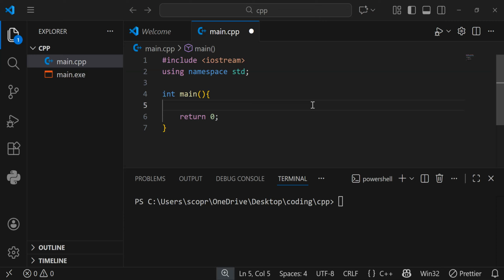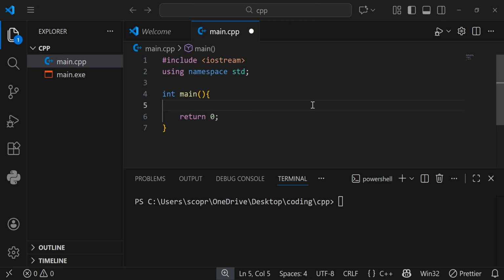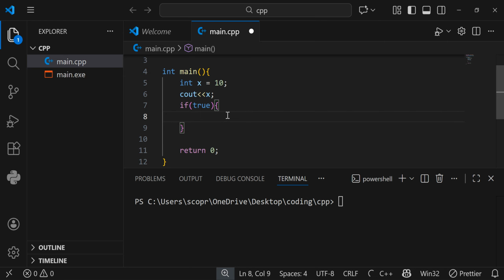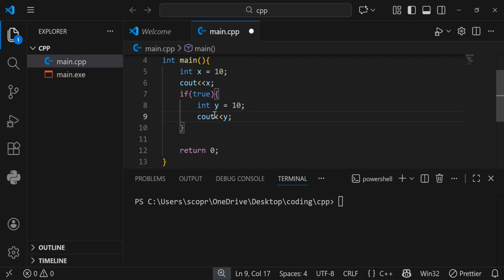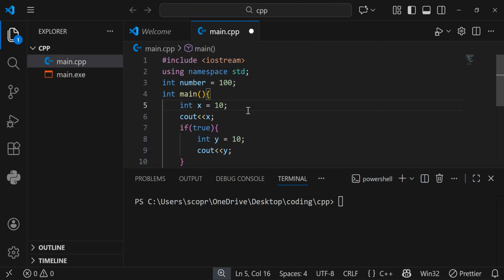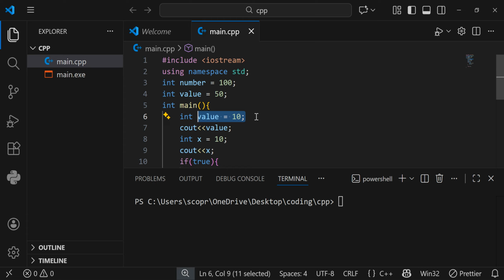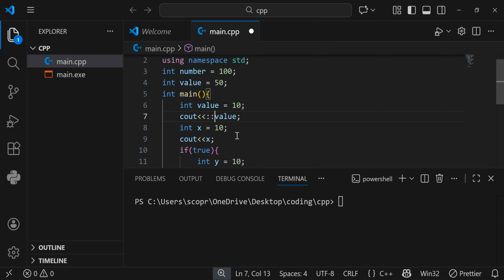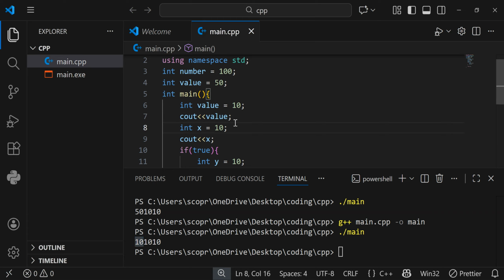C++ Course:Scope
This video is part of the C++ programming course and focuses on scope in C++, which determines where variables and functions can be accessed within a program. Understanding scope is essential for writing clear, correct, and well-structured code.

The lesson explains how scope works in C++, how variables behave inside and outside code blocks, and why scope rules help prevent errors and unexpected behavior. Proper use of scope also improves code readability and maintainability.

This topic builds on earlier lessons such as variables, data types, and control flow, and prepares you for writing larger and more organized C++ programs.